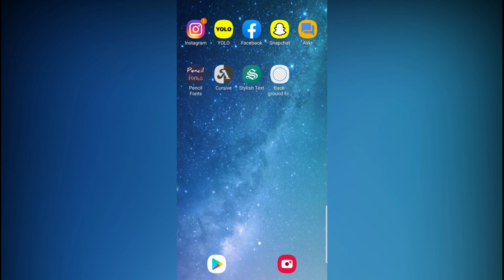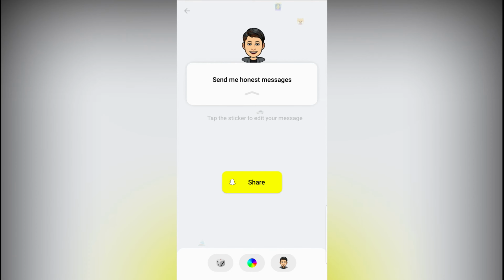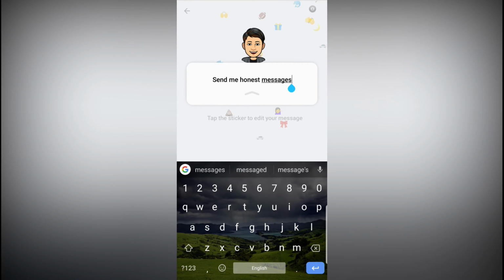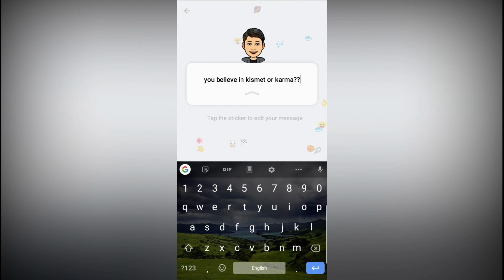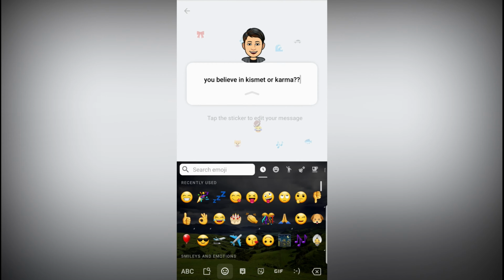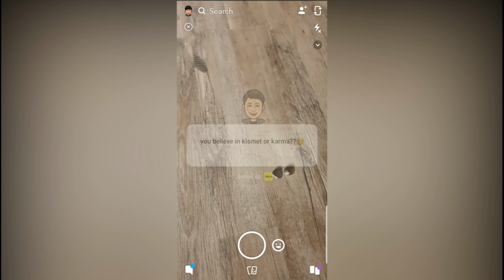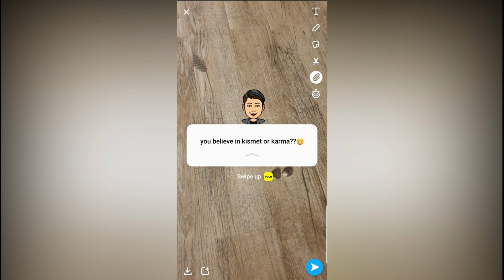How to make your own questions in YOLO Android